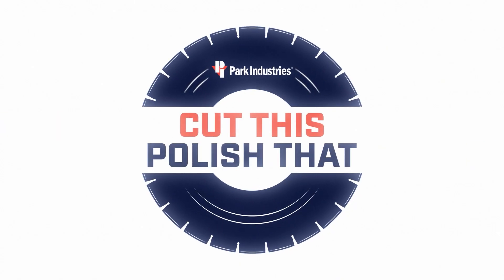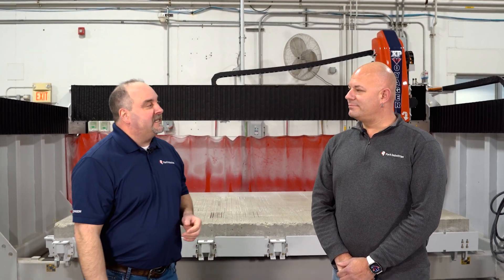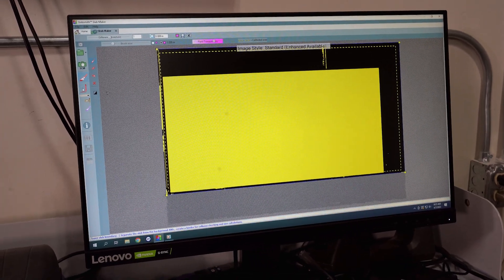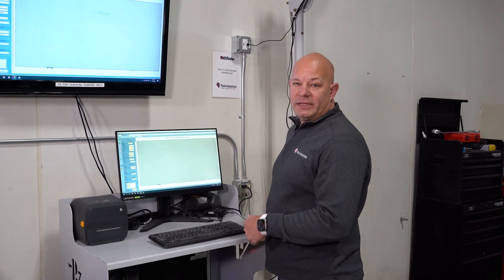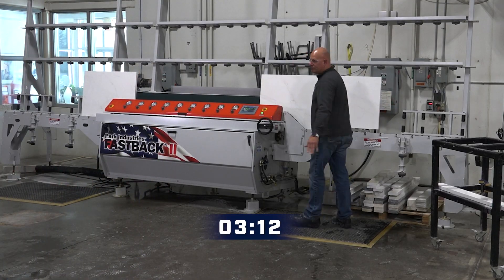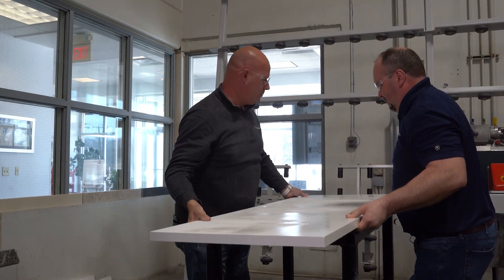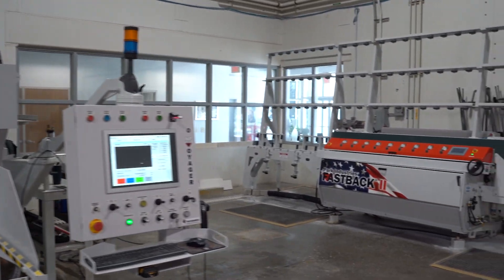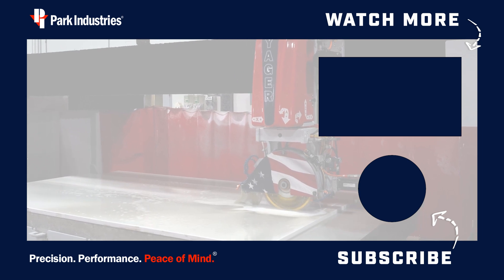Dominating Euro seams with a CNC Saw & Flat-Edger | Cut This, Polish That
For our next Cut This, Polish That, we tackle a challenge from a fabricator who posed the question, “Can you cut and polish a Euro seam countertop using just the VOYAGER XP and FASTBACK II? How fast will they do it?”

Join Rocky and Jesse from Park Industries® as they guide you through the programming, cutting, and edging process of an "L piece" with a flawless Euro seam. Witness the results in terms of both efficiency and quality.

00:00 Intro
01:06 Pathfinder
01:48 Programming
03:11 Cutting on VOYAGER XP
05:39 Polishing on FASTBACK II
8:07 Results
08:48 Fly to Park

✈️ Fly to Park Industries on us for a free machine demo!